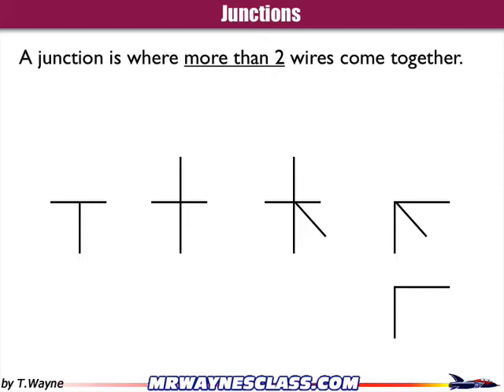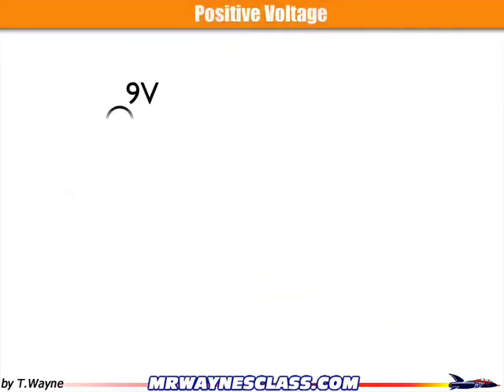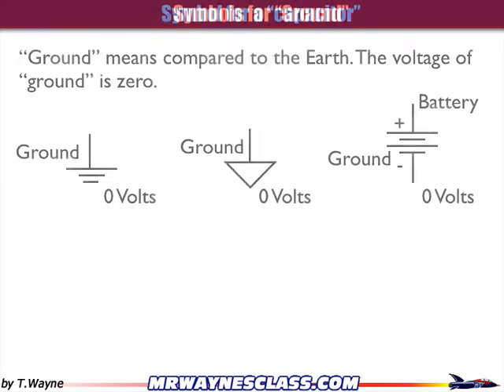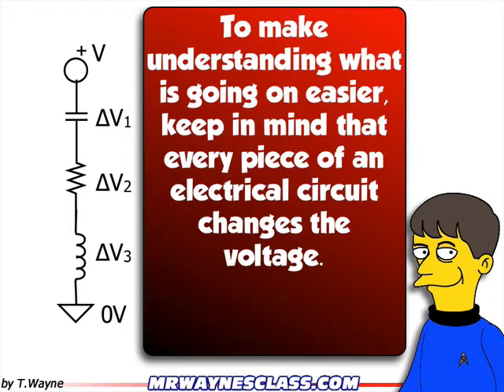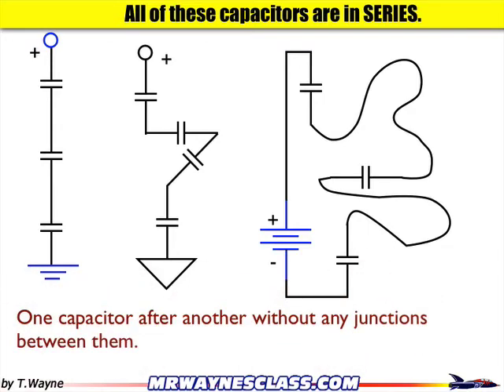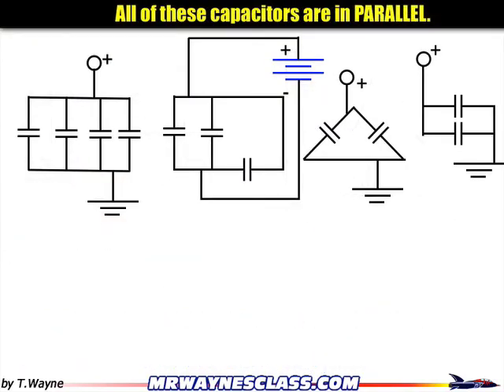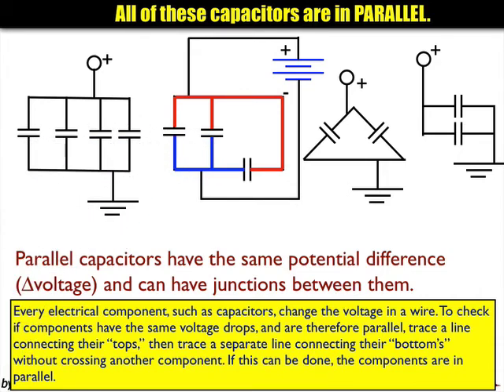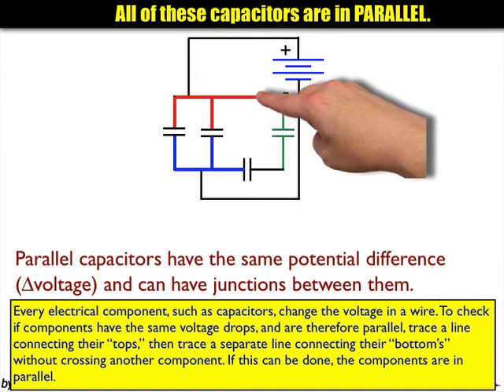Intro to Schematics with capacitors 1 of 3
This video describes some basics for understanding an electrical schematics and its parts. The focus of this is on simple circuits with capacitors.